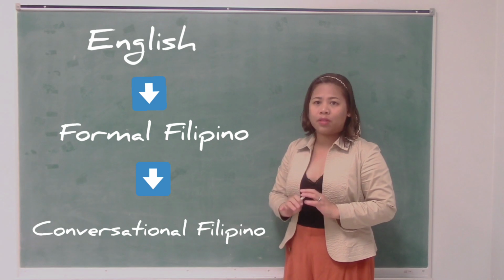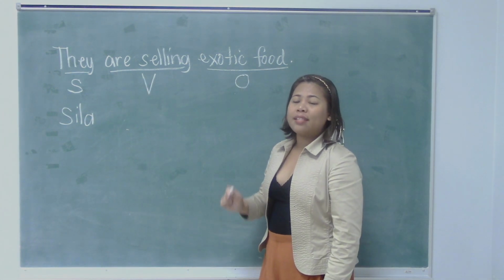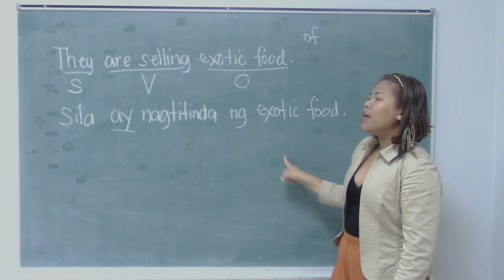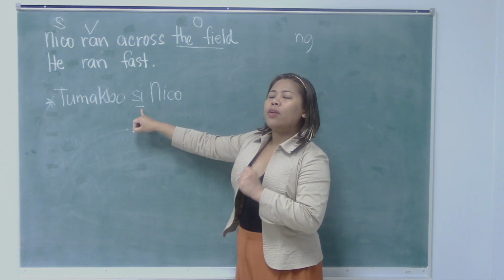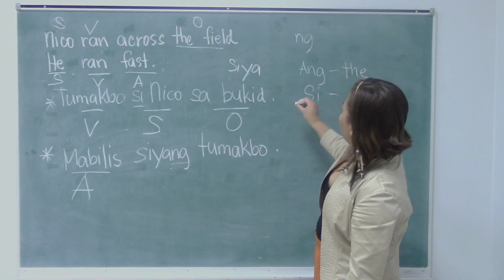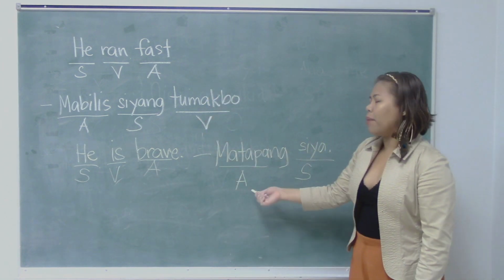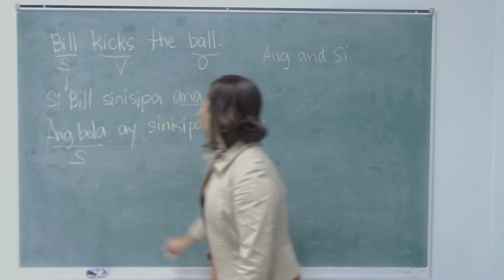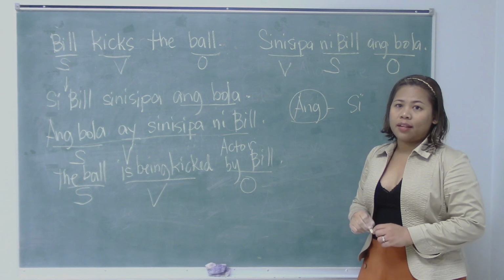Easy Filipino (Tagalog) Lessons: Lesson 15 - Basic Filipino Sentence Patterns